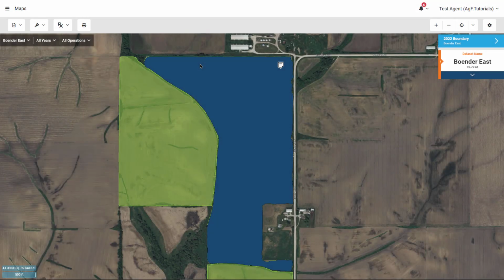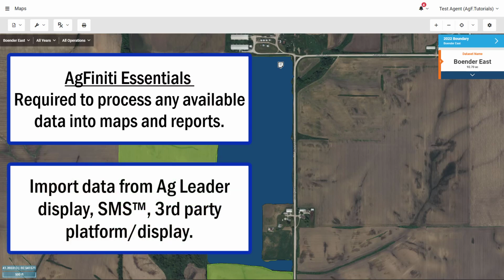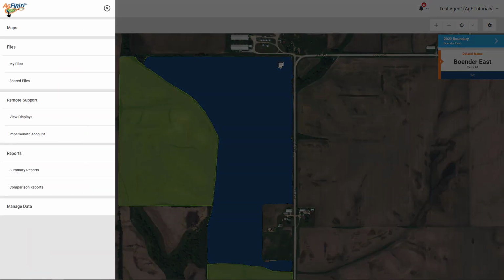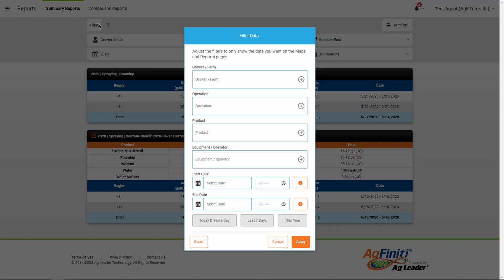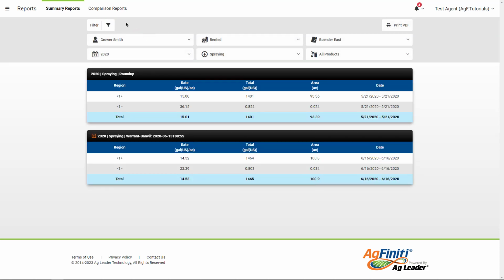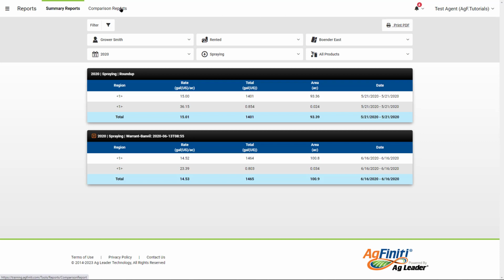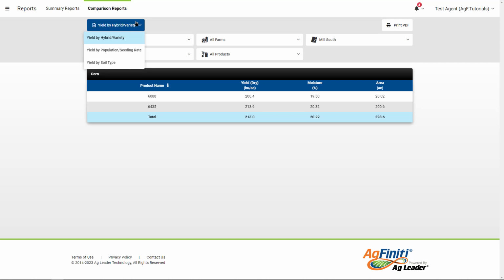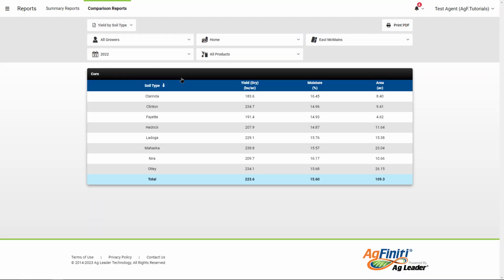Creating Reports in AgFiniti®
AgFiniti gives you the tools to generate summary and comparison reports giving you the ability to make more informed management decisions anywhere at any time.

This tutorial will cover creating these summary and comparison reports in AgFiniti.